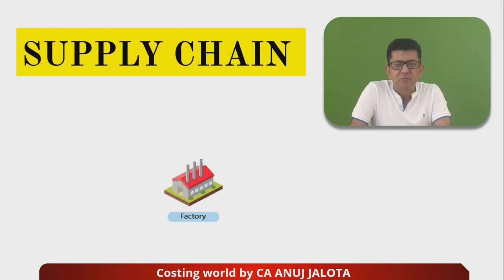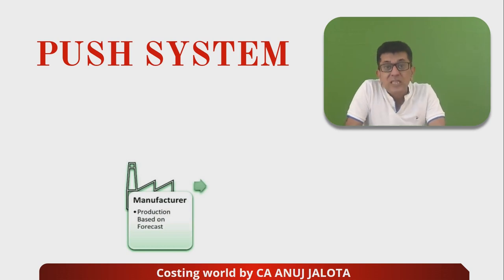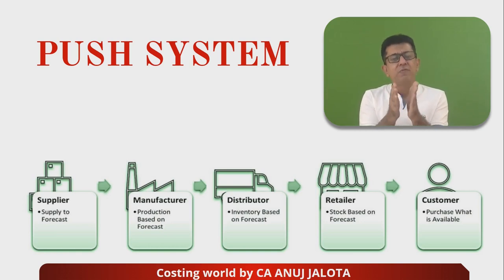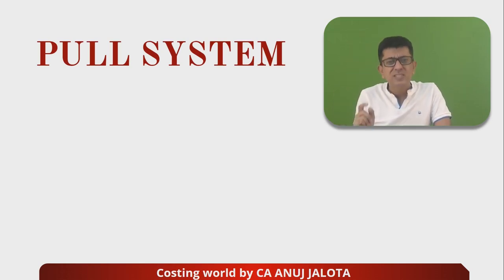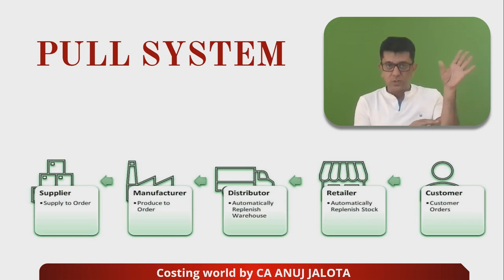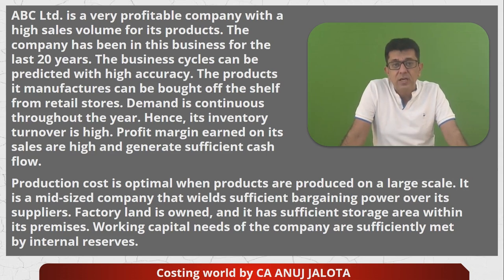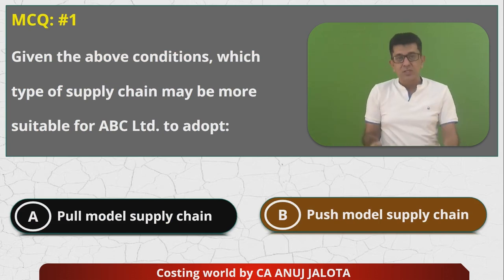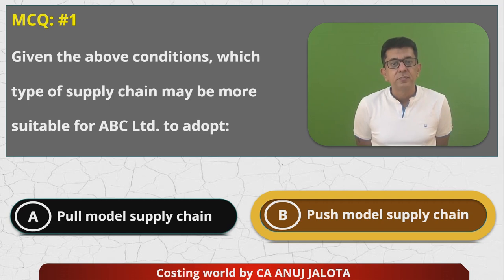SCPM - Chapter 2 - Modern Business Environment || MCQ-1 || Supply Chain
Chapter 2 - Modern Business Environment